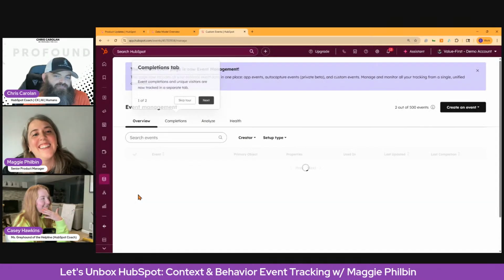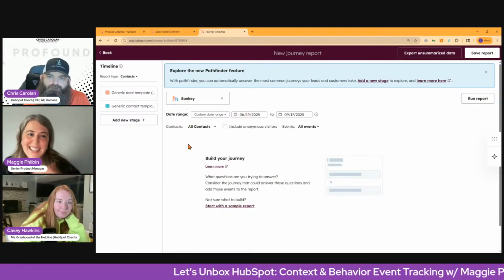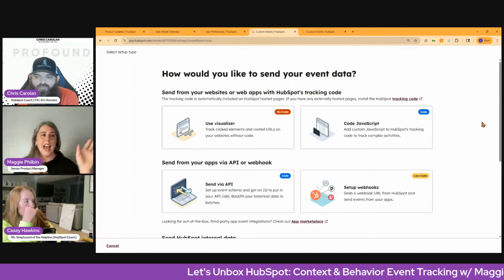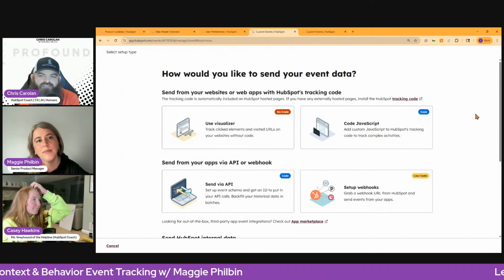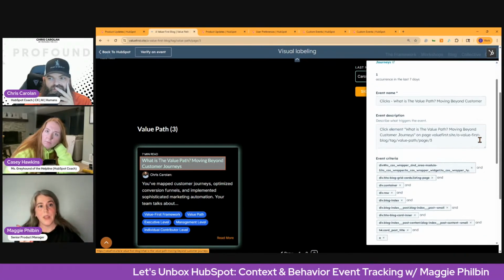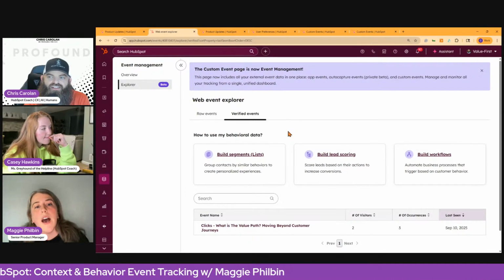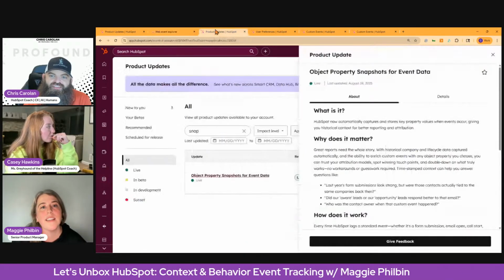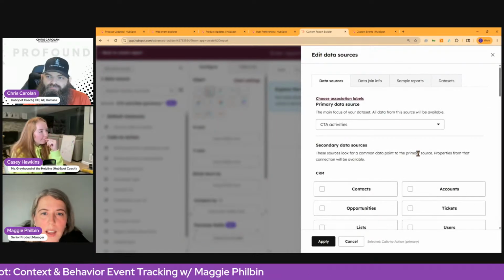Let's Unbox HubSpot: Context & Behavior Event Tracking w/ Maggie Philbin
What if HubSpot's Fall 2025 Spotlight just changed everything we know about customer behavior tracking?

The reality is stark: With 60% of searches ending without clicks and traditional marketing funnels failing, most HubSpot users are sitting on goldmines of behavioral data they can barely access.

Today, Casey Hawkins and I will be exploring the massive behavioral tracking overhaul announced at INBOUND 2025 with Maggie Philbin, Senior Product Manager at HubSpot—the person responsible for some of the most technically complex updates in HubSpot's "Loop Marketing" era.

We'll tackle the questions that matter:

❓ How do app events getting full platform access support the new "hybrid AI-human team" vision?

❓ What role does website click behavior tracking play in the "traffic apocalypse" response?

❓ Can object snapshots provide the contextual data foundation AI needs to power Loop Marketing?

❓ Is this HubSpot's answer to the 60% of searches that never reach your website?

Join us for what promises to be an illuminating look at changes that could fundamentally shift how you understand customer behavior in the AI era.